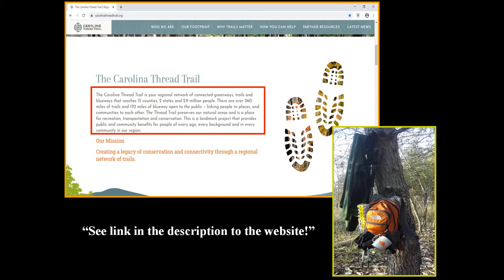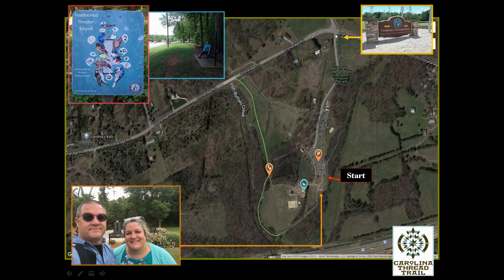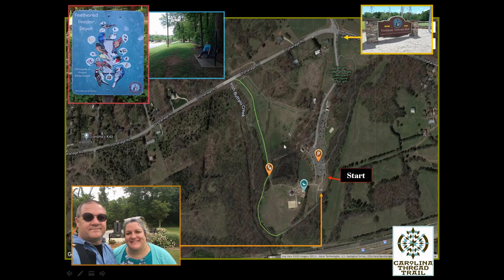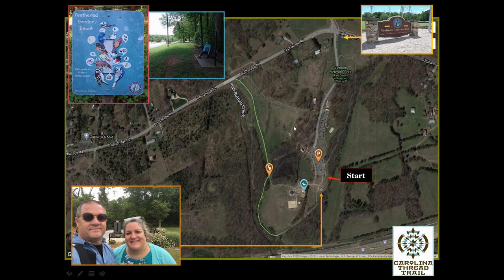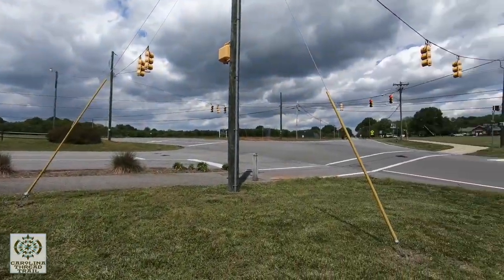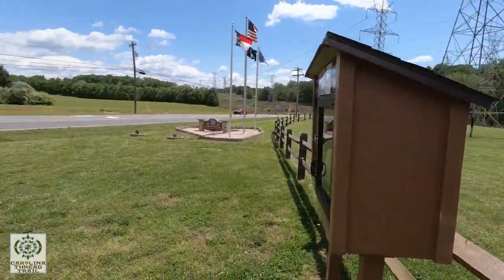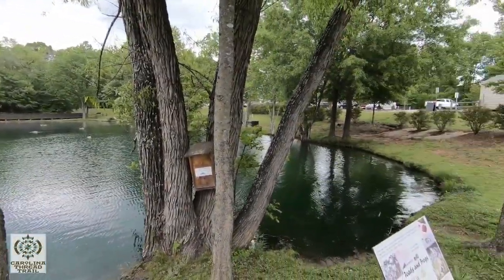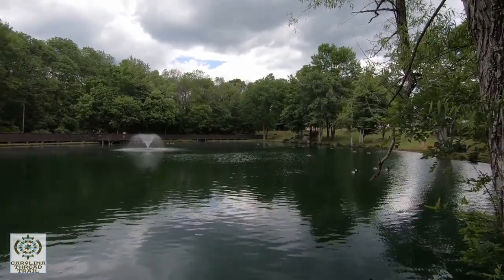Hiking The Carolina Thread Trail "Irish Buffalo Creek Greenway"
Another great place to spend an afternoon, please check out this and other videos I have on the Carolina Thread Trail hikes!

Please visit the link below to the Carolina Thread Trail's website and see what we've been missing in our own backyards!